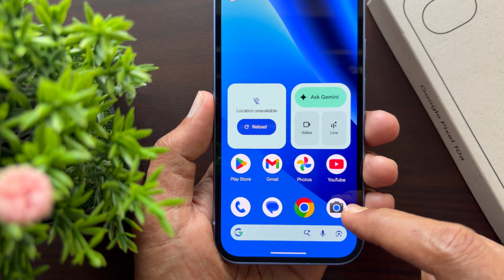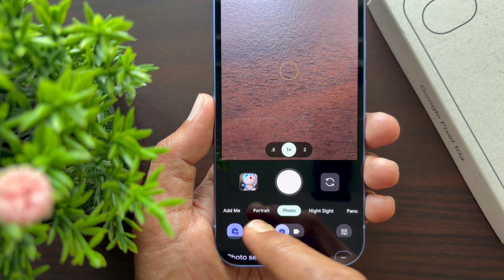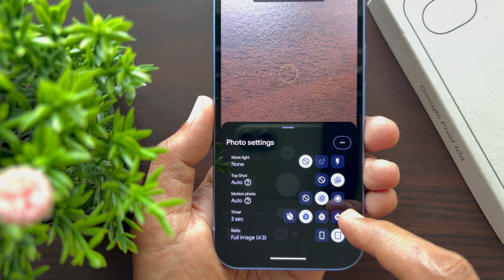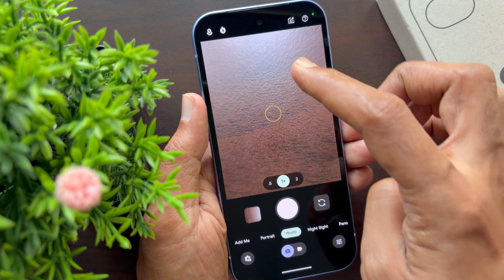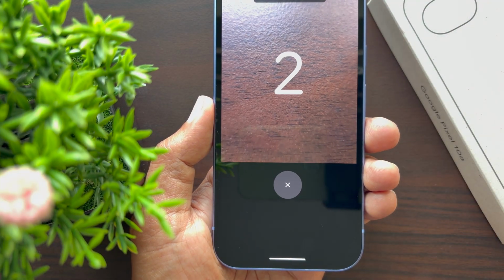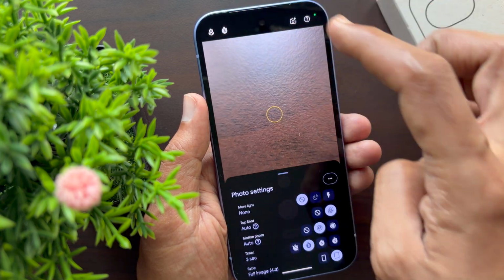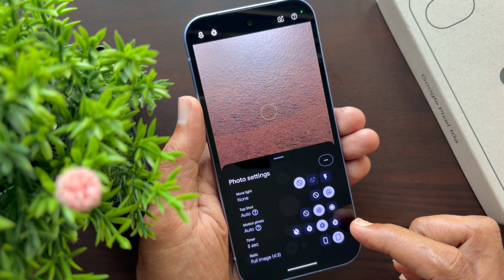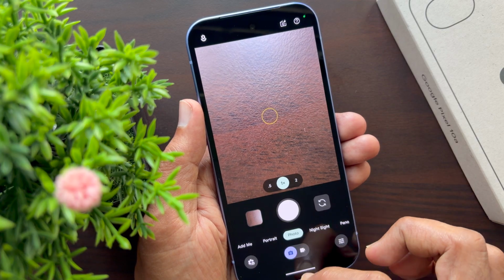How to Set a Camera Timer on Google Pixel 10a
📸 How to Set a Camera Timer on Google Pixel 10a | Step-by-Step Guide

Want to take perfect hands-free photos on your Google Pixel 10a? In this video, I’ll show you how to easily set a camera timer so you can capture group shots, selfies, and steady photos without touching your phone!

Whether you're a beginner or just exploring your Pixel camera features, this quick tutorial will help you master the timer setting in seconds.

👉 In this video, you’ll learn:
✔️ How to open camera timer settings on Pixel 10a
✔️ How to choose between 3s and 10s timer
✔️ Tips for better hands-free photography
✔️ Hidden camera tricks for Pixel users

Perfect for selfies, family photos, travel shots, and content creation!

▶️ Pixel Camera Tips & Tricks
▶️ Best Google Pixel Features You Should Know
▶️ How to Take Better Photos on Pixel Phones